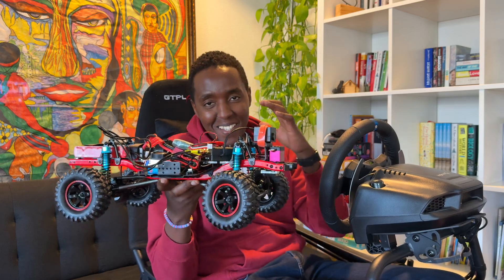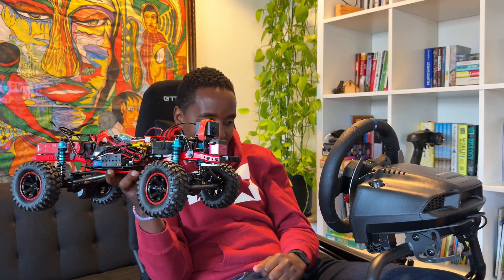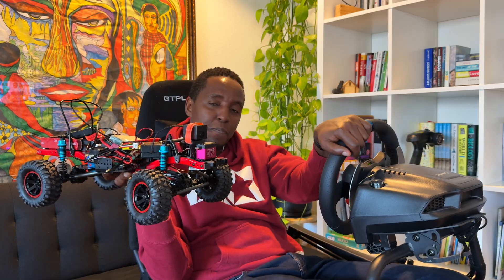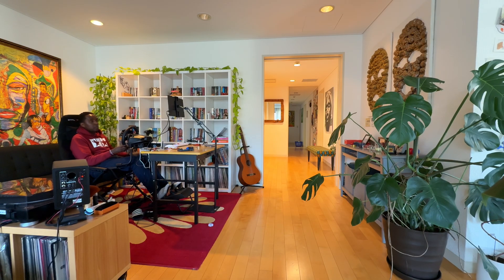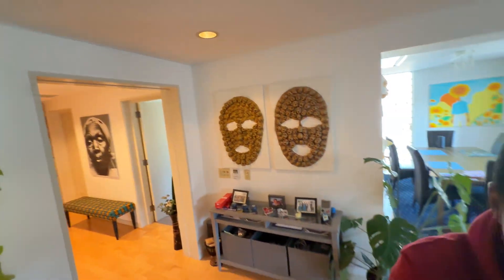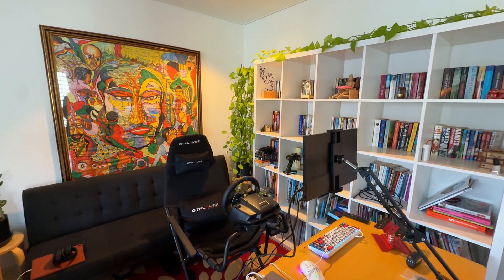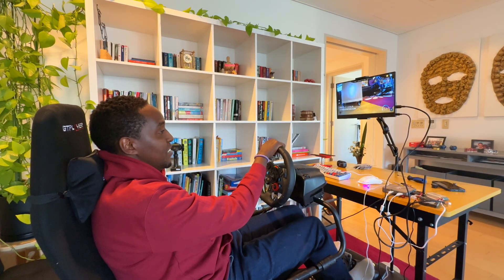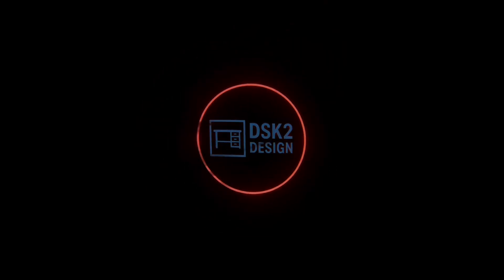Remote driving: It's Working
I’ve been working on this remote driving system concept for months. In a previous video, I explained the fundamentals of the Internet of Things (IoT), IoT SIM cards, and how remote control over cellular networks actually works.

Today, the system is finally complete.

After fixing a persistent parse error that was causing communication issues, everything is now running smoothly. I connected an RC car and drove it remotely using a USB racing simulator steering wheel, paired with an IoT SIM card that enables real-time interaction between the hardware and software over a mobile network.

Unlike traditional RC setups that rely on short-range radio or Wi-Fi, this system uses cellular connectivity. That allows for long-distance operation—up to 5 km or more—depending on GPS accuracy and network antenna coverage.

This project explores how consumer hardware, IoT infrastructure, and software control can come together to create a practical remote-operation system. While it starts with an RC car, the same principles apply to robotics, tele-operation, and future mobility systems.